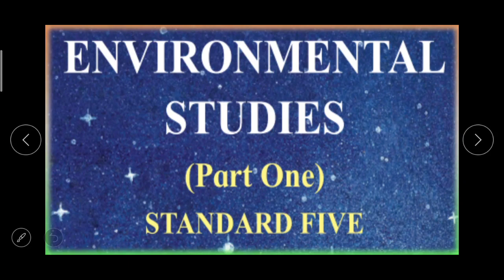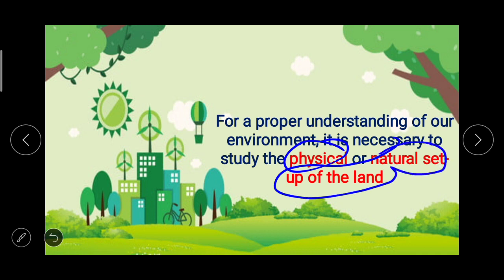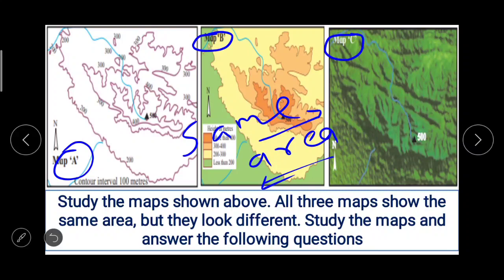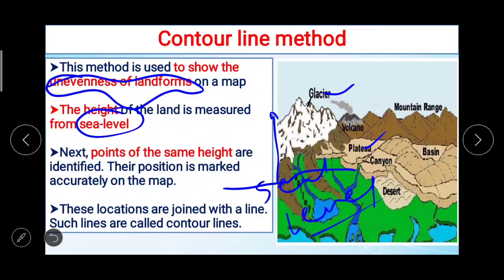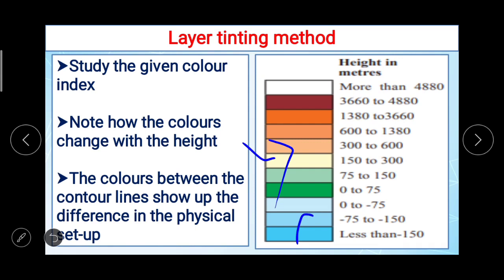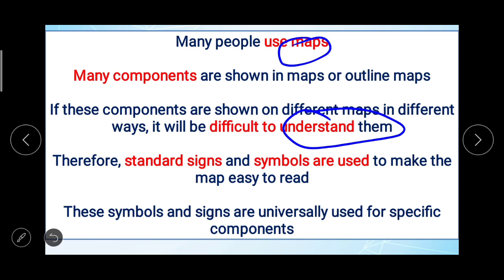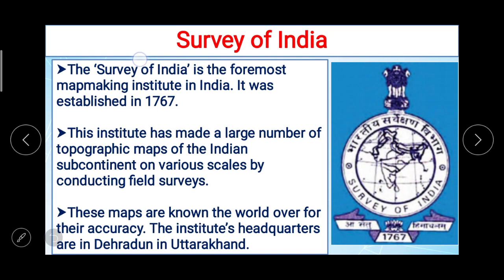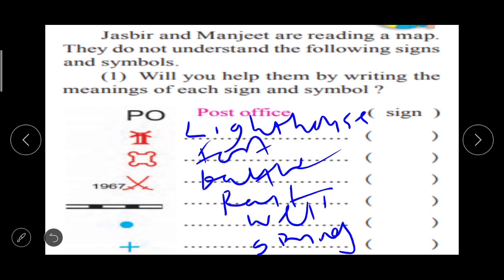Class 5 EVS 1 L 9 Maps - our Companions By Gangadhar Solanke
1. Prepare signs and symbols for the following components
House
Hospital
Factory
Park
Playground
Road
Hill
River